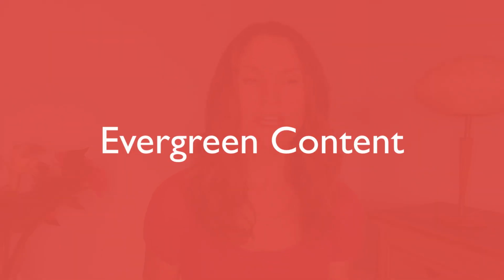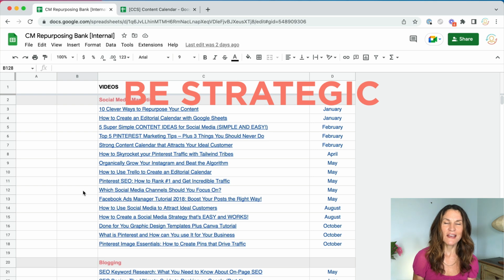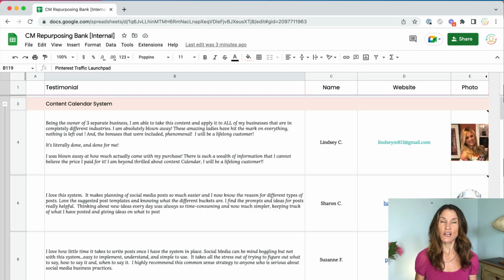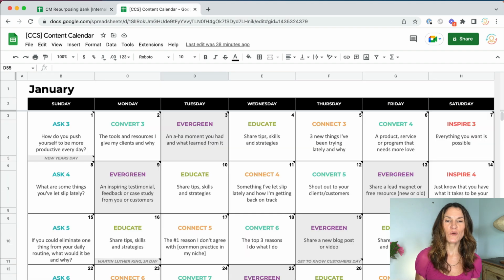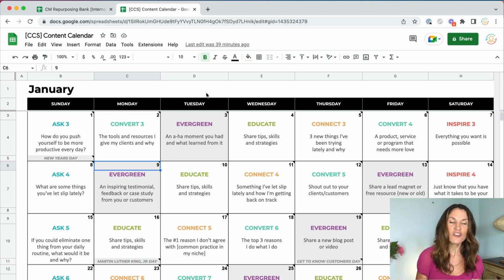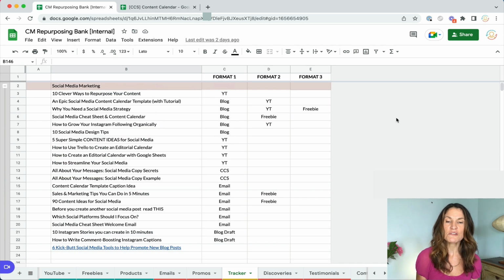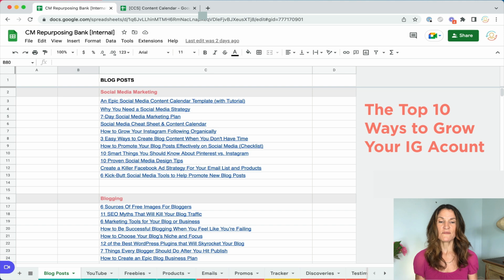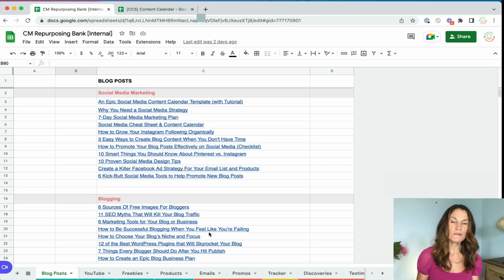CONTENT REPURPOSING SYSTEM that’s Easy and Works (Scale as You Grow!)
Are you ready to reach more people on social media with the content you’ve already created? In this video I show you how to easily repurpose content for social media using our content repurposing system. I’ll share an easy repurposing content strategy that will save you time and help you reach a broad audience.

If you want to know ways to repurpose content to increase traffic, how to repurpose blog content on social media, and how to repurpose Instagram content – in a strategic and intentional way – consider this your content repurposing guide…

I’m sharing with you super simple tools to repurpose social media content and the best way to repurpose content so it’s completely doable. You’ll know simple ways to get started and how to scale your content repurposing as you grow.

It all starts with a simple Content Repurposing spreadsheet, so let me show you how to do it.

**PS: The CONTENT CALENDAR SYSTEM mentioned in the video:**

FREE RESOURCES WE CREATED FOR YOU

MORE RESOURCES + TOOLS FOR YOU

🔹🔹Struggling to get customers with social media? Check out our free masterclass “5 Steps to Getting Customers with Social Media”